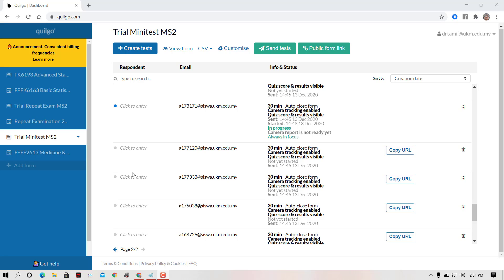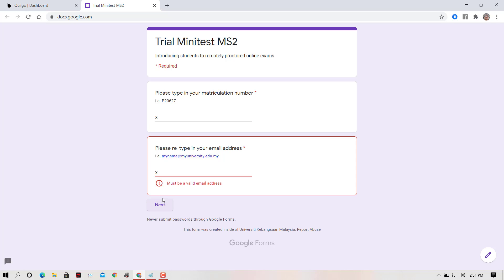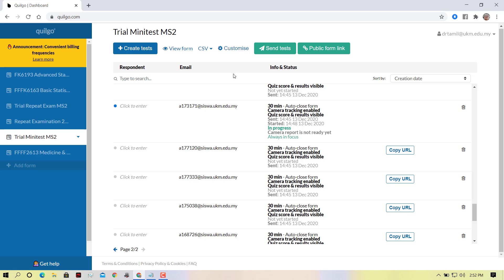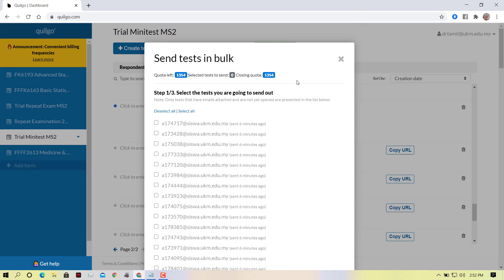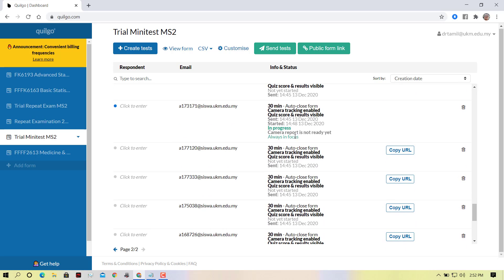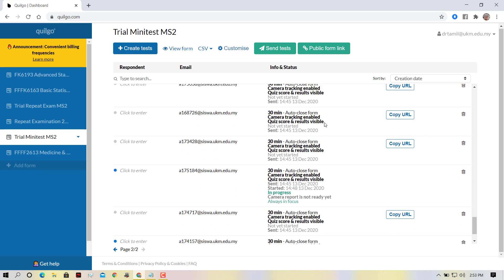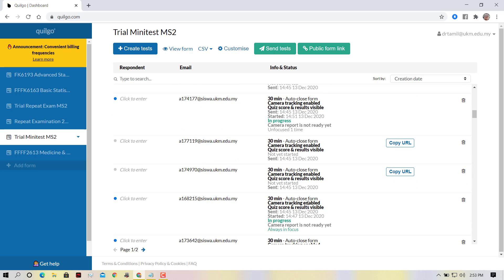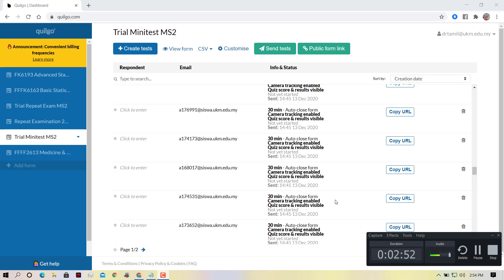Remote Proctoring An Online Exam Using Quilgo.com